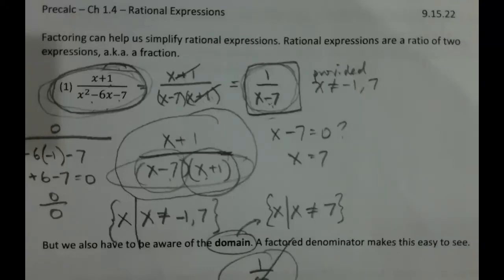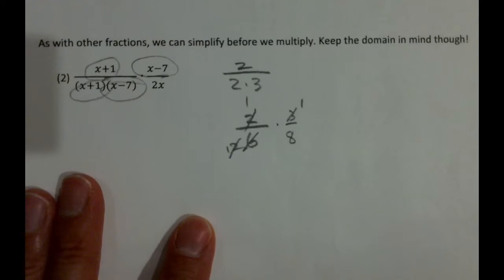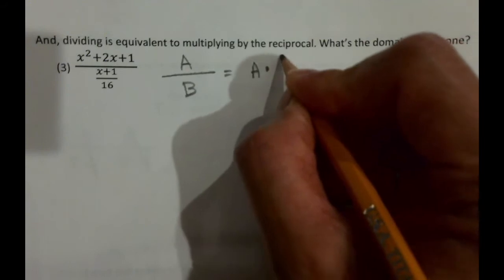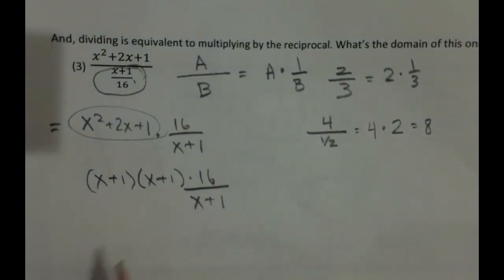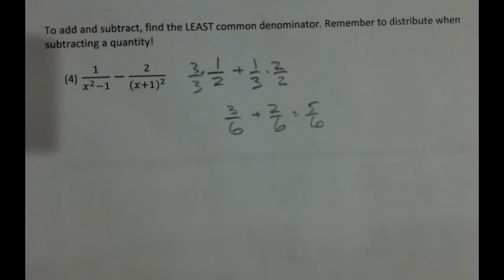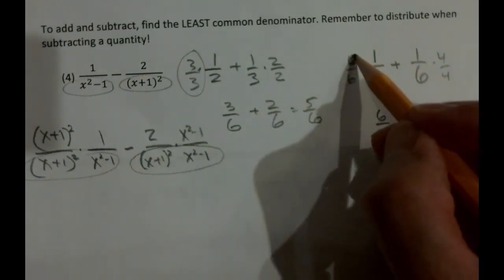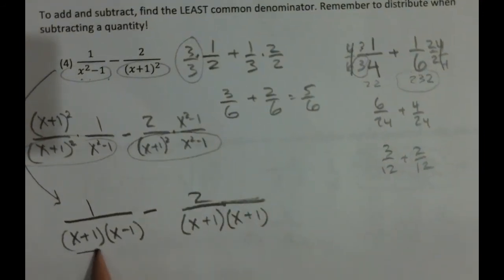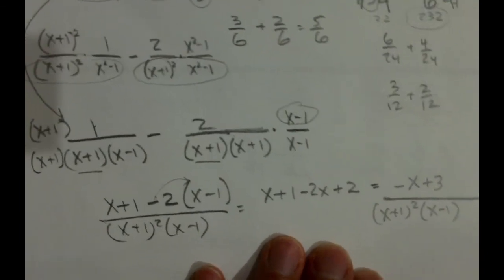Working with Rational Expressions, made easy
Have to divide by a fraction? Just multiply by the reciprocal. Need to add or subtract? Find the LCD.